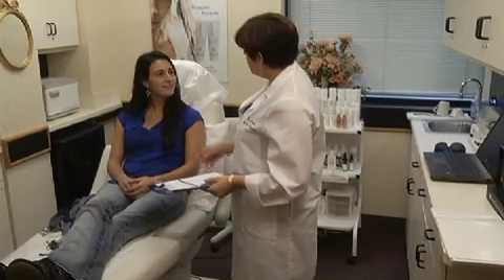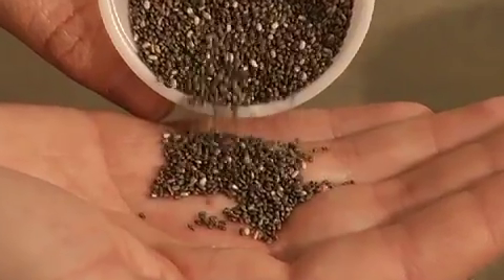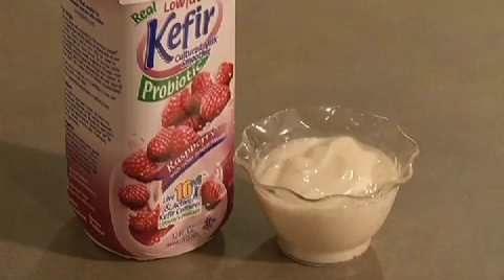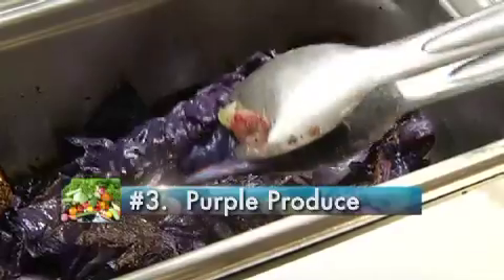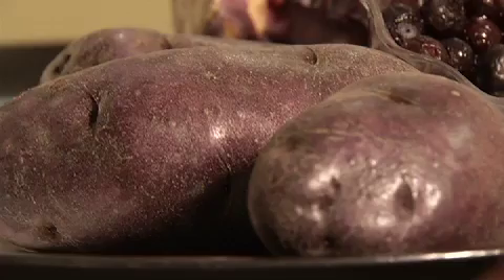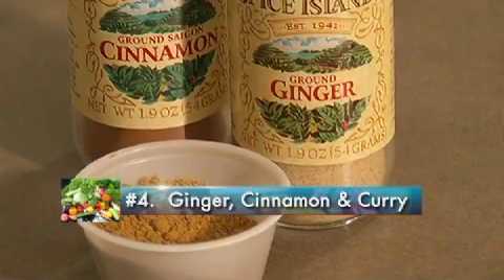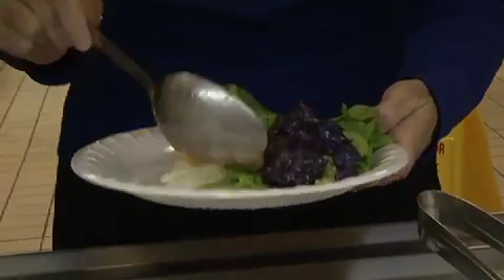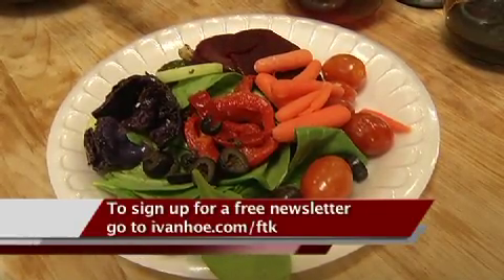4 Foods for a Flawless Face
The skincare industry is a billion dollar business and growing each year, but what you put in your body is just as important as what you put on it. We have four foods that will help you put your best face forward.